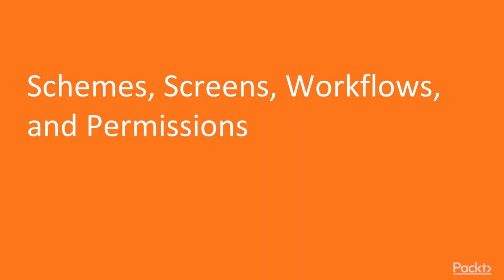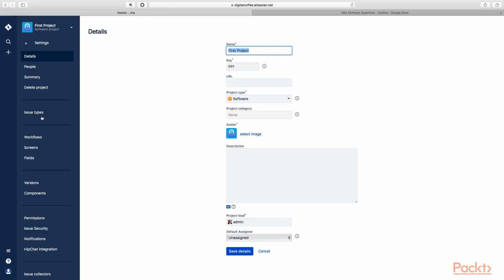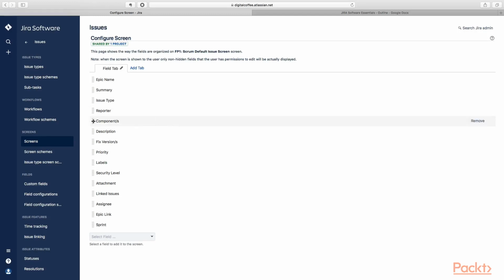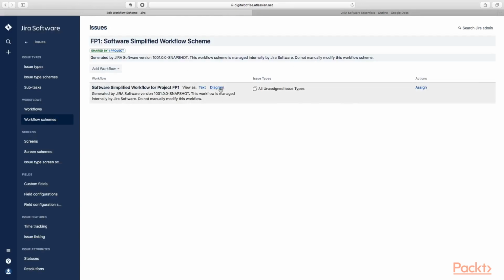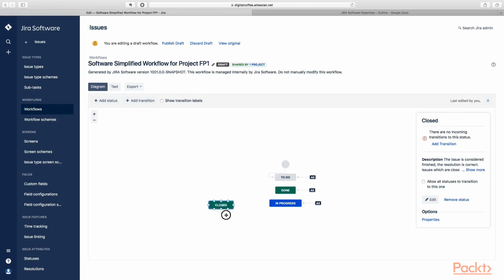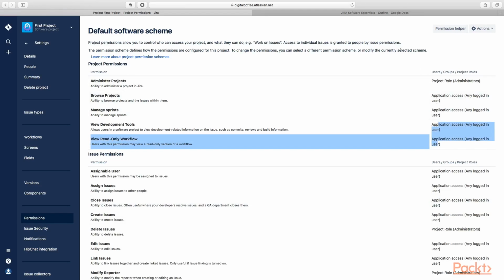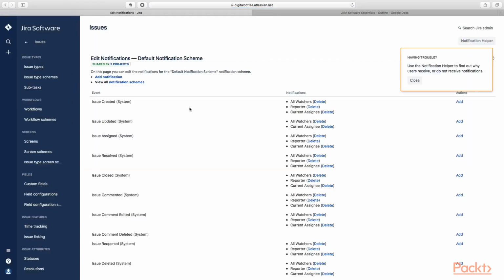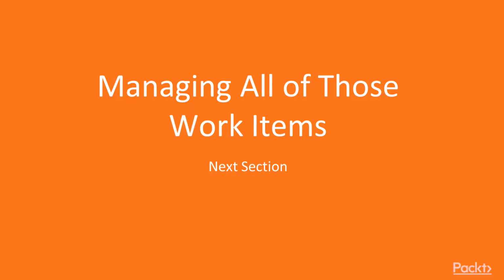9781788835695 05 Schemes, Screens, Workflows, and Permissions Creating and Running an Agile Proj